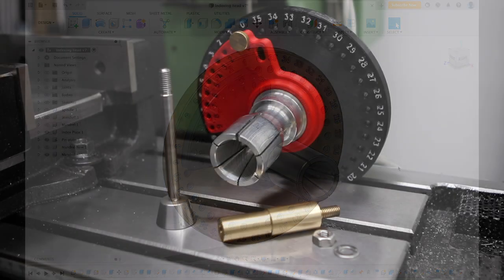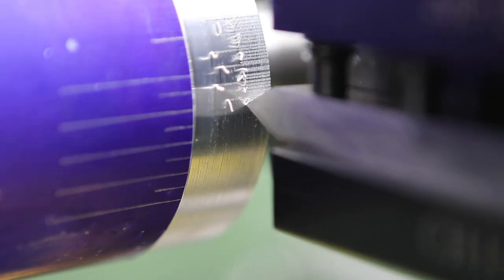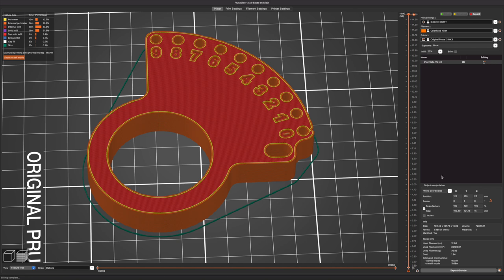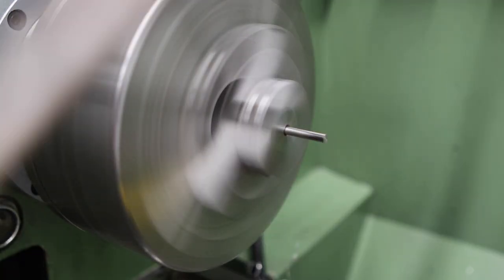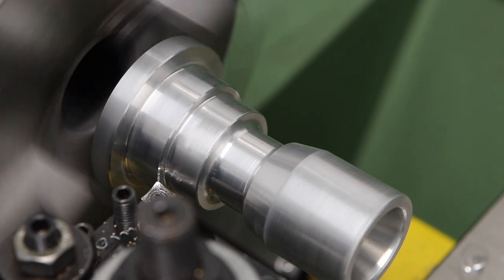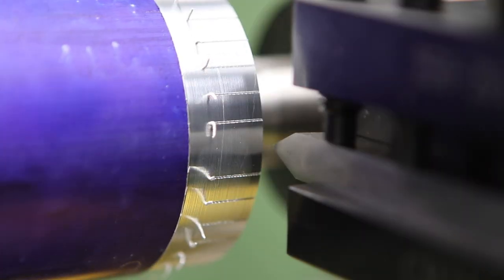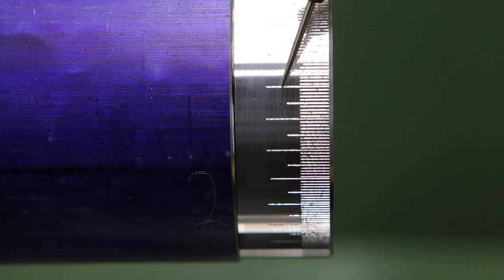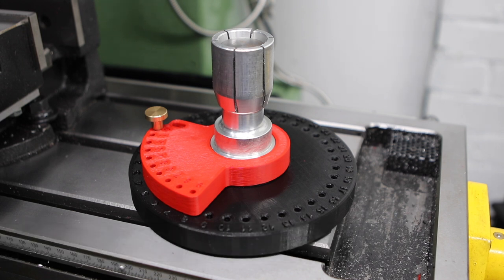Will it work? - Making a lathe indexing attachement - Part 2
In this video I continue to modify the lathe indexing attachment that I made in the last video. I work out what was wrong with accuracy of the first design and re-make some parts in an effort to improve the spacing between the graduations on the dial I make.

Timestamps
0:00 Introduction
0:10 Problems with the design
0:28 Troubleshooting
02:39 Re-design of the 3D printed components
03:54 Reaming
4:04 Making a new pin
5:27 Re-machining the mandrel
5:56 Testing
8:15 Results
9:10 Conclusion